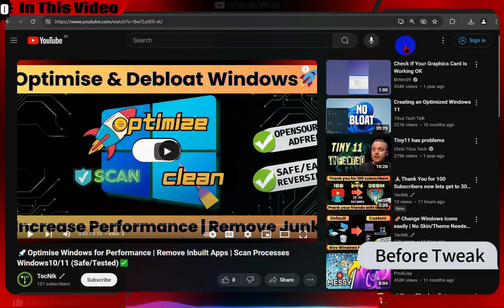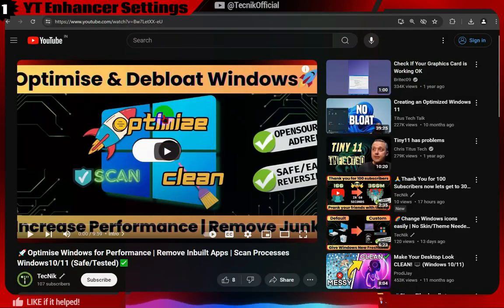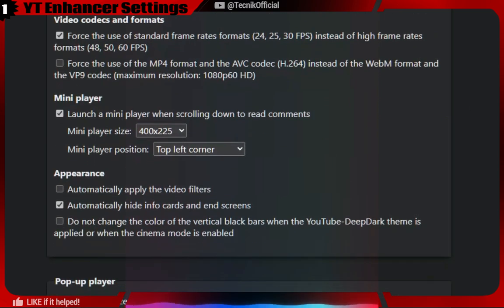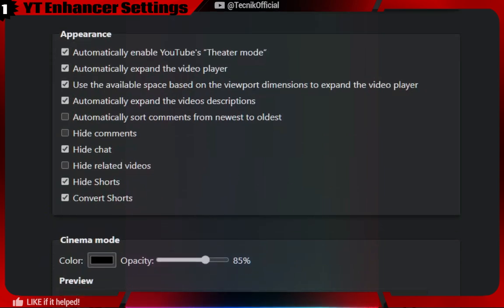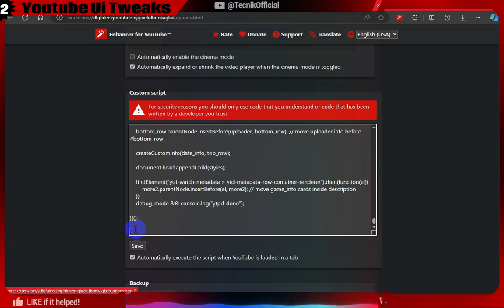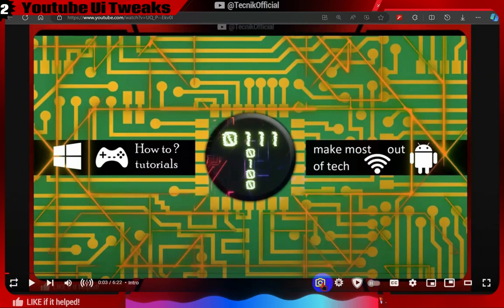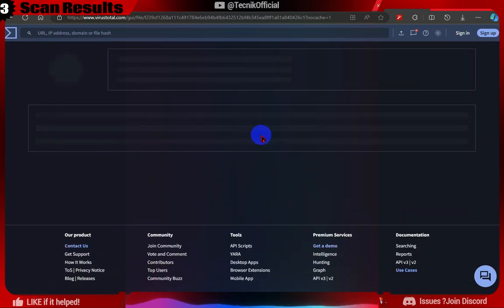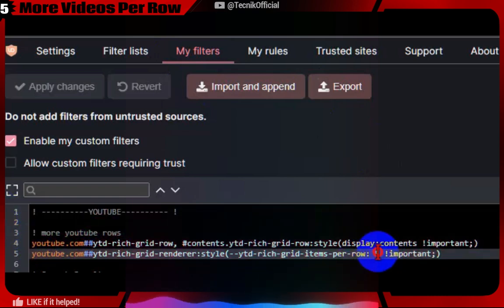▶️Optimise Youtube for better experience | Restore Old Ui | Return Dislike and more (Safe/Tested) ✅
➤ Improve your YouTube viewing with these suggestions: Eliminate black bars from videos by utilizing some tips & tweaks. Hide YouTube Shorts to simplify your feed. Increase the number of videos per row in Homepage & Reduce thumbnail size for a neater appearance. Personalize the YouTube interface according to your needs. Furthermore, discover methods to revert to the classic YouTube interface, see dislike counts, and establish an undistracted, engaging viewing environment.
Follow the video properly :)

▶️Chapters :
00:00 - In this video
00:17 - Youtube Enhancing Settings
03:23 - Youtube U.I Tweaks (Adv.)
05:57 - Scan Results by virustotal
07:00 - Enhancer Alternative
07:19 - More Videos Per Row Tweak

: ♪ Syn Cole - Feel Good | ♪ Jim Yosef - Link | ♪ Tobu - Roots
🔗Mentioned Links below (Scroll Down)🔽

🔗Mentioned Enhancer Extension by mrfdev (Official Chrome Store Link)✅
🔗Script to bring back old ui (Official Site is greasyfork.org)✅
🔗Script to return dislike count (Official Site is greasyfork.org)✅

❓Queries Solved in this video :
customize youtube channel layout
bring back old youtube ui
return dislike count in youtube
remove black bars from youtube video
smaller youtube thumbanails
loop youtube videos button
enhancer for youtube best settings
how to improve youtube performance
hide shorts , convert shorts video to normal youtube video
more videos per row in youtube home screen
distraction free youtube experience